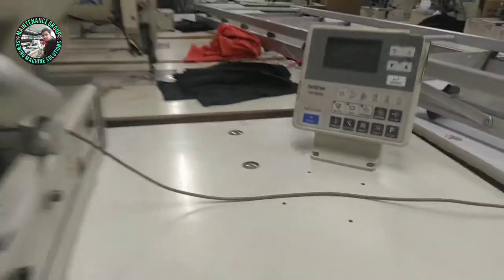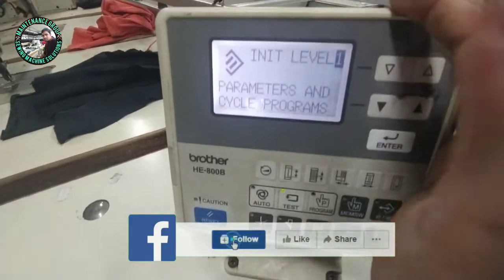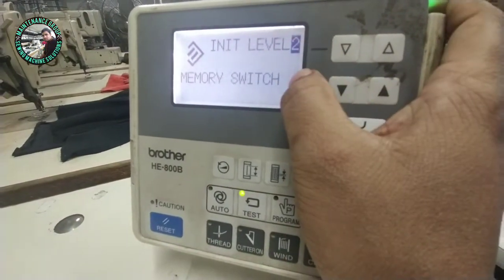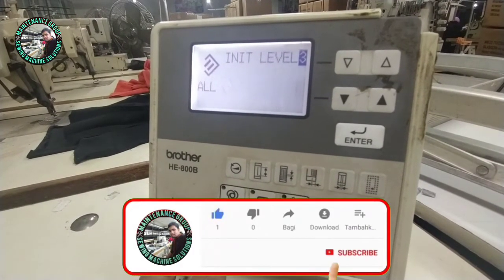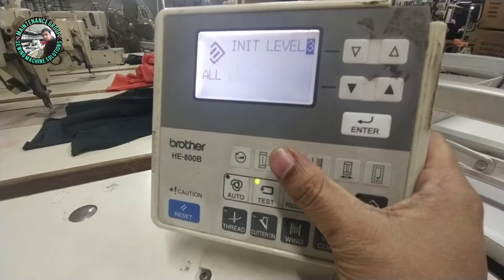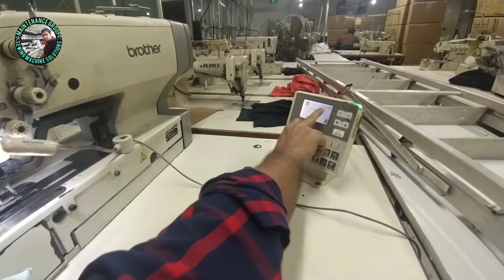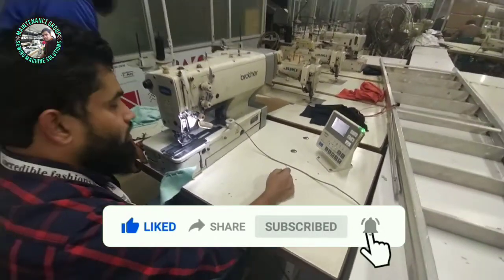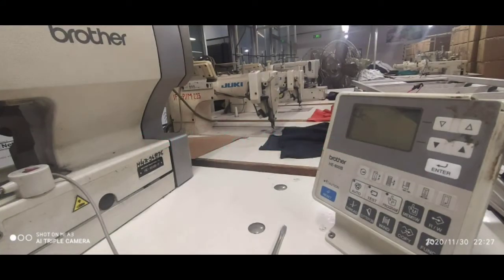How to reset button on brother HE-800B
All kinds of garments industrial sewing machine maintenance solution brother Juki Pegasus yamato Jack ISM Broad servo motor etc maintenance solution++